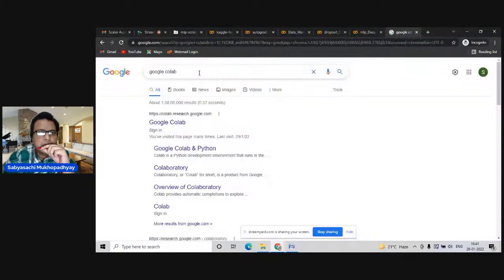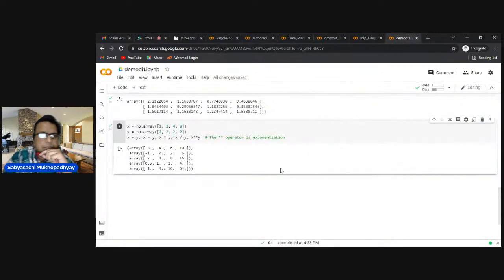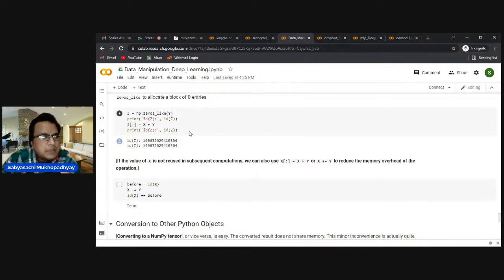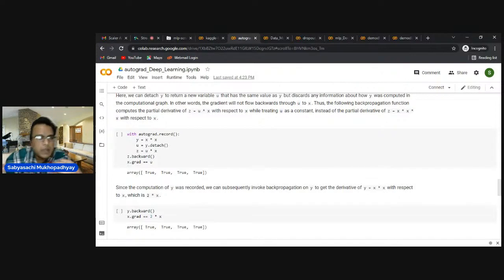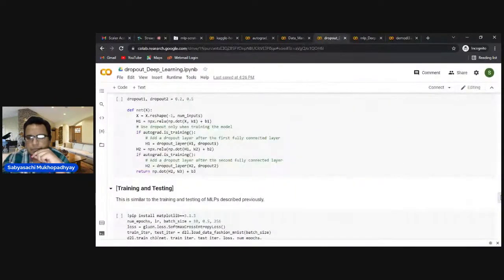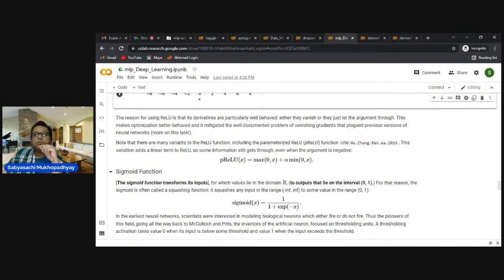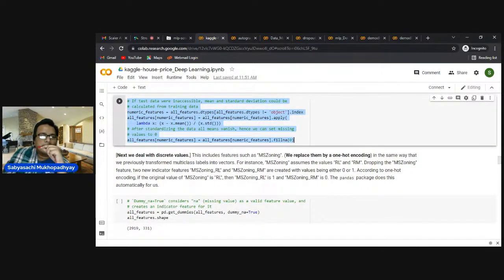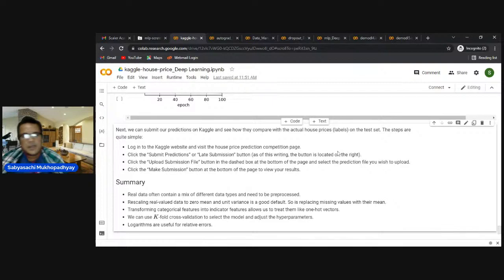Sabyasachi Mukhopadhyay's hands on session on Building Deep Learning Projects organized by Scaler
Sabyasachi Mukhopadhyay is an Assistant Professor of Business Analytics in PG Management Studies at BIMS Kolkata. Apart from being the 'Champion Innovator-Cloud AI/ML (Google)', he is also the ‘Google Developer Expert in Machine Learning’ and ‘Intel Software Innovator’. Mukhopadhyay is involved in teaching of IoT at the University of Calcutta as a Visiting Faculty. He is the Visiting Faculty of Analytics in PG Management Studies at Symbiosis Center for Information Technology (SCIT) Pune. He is also the Visiting Faculty in PG Management Studies on Entrepreneurship, Innovation & Venture Development in Techno India University. He served as a University Faculty of Business Analytics and Statistics at School of Management Science, MAKAUT, WB, India. He was also the University Course Coordinator of BBA and MBA in Business Analytics at MAKAUT. Mukhopadhyay was a Project Scientist at Nanoscope Technologies for a brief period of time. Mukhopadhyay received MS in Physical Sciences from IISER Kolkata and was the ‘Topper’ of 2015 batch. He is the ‘Course Curriculum Developer’, ‘Paper Setter’, ‘Examiner’ and ‘Moderator’ of MAKAUT, University of Calcutta, Techno India University and SCIT Pune. He was the ‘Co-Founder’ and ‘Chief Research Officer’ of Twelit MedTech Pvt. Ltd and currently involved in startup mentoring activities. For instance, he is the ‘Honorary Advisor’ (Technical Development) of Solaire Initiative Pvt. Ltd and a cyber security company named Cyber3ra. He was featured in Facebook’s special coverage ‘The Limitless’ as one of India’s leading innovators and entrepreneurs of 2018.
He has more than 55 publications which include patent, books, journals and proceedings.His findings on AI based retinal disease detection and AI based early stage cancer detection has been highlighted in all leading newspapers like ‘The Hindu’, ‘The Economic Times’, ‘The Indian Express’, ‘Business Standard’, ‘Daily World’ as well as on television channels like ‘Zee News’, ‘Odisha Tv’, ‘NewsX’, ‘News World India’. His research success also has been featured in leading national and international tech magazines like ‘eHealth’, ‘Analytics India Magazine’, ‘The Better India’, ‘BioSpectrum’. He received several international awards which include ‘Best Research Paper Award’, prestigious ‘SPIE Photonics Education Scholarship-2014’, ‘Most Inspiring Facebook Developer Circle Lead’ (twice), 'Best Supportive Lead' , 'Master "Hacker" Award', 'Alumni Award 2020 By IISER Kolkata' and so on.He also received several travel grants from SPIE,IISER to present research works in international conferences. Mukhopadhyay was on-boarded as nominated ‘Board Member and External Expert of Institution’s Innovation Council (IIC)’ at IEM Kolkata, Techno India Main Salt Lake and IISER Kolkata. Mukhopadhyay was also on-boarded as an External Expert of NISP committee at IISER Kolkata. Mukhopadhyay delivered invited talks, served as panelist and judge of hackathons in leading IITs, IISERs, NITs, IIEST Shibpur and many leading state, central universities of India. He also delivered invited talks in foreign universities like 'University of Global Village, Bangladesh', 'Université Kofi Annan de Guinée, Guinea', 'Gyalpozhing College of Information Technology, Bhutan' and so on.Sabyasachi’s research on AI based early stage cancer detection has been included in the current affair syllabus of India’s top Govt. official competitive exams like UPSC, IAS, IBPS, Banking etc.Mukhopadhyay was also invited to deliver talks in ‘ATAL AICTE Faculty Development Programme’ of IEM Kolkata, CEM Kolaghat, NIT Mizoram, NIT Durgapur and ‘Refresher Courses for Faculties’ in Calcutta University.He delivered invited talk in a webinar organized by IT Department of MAKAUT on the eve of Student Induction Programme of new B.Tech, M.Tech, MCA, BSc batches.He also delivered invited talks in the Student Induction Programme of new B.Tech batches in IEM Kolkata, NSEC and CU.He was also invited as a ‘Judge’ of NASA Space Apps Challenge 2018 at Heritage Institute of Technology Kolkata.He was the Judge of ‘Hult Prize’ at Netaji Subhas Engineering College and Calcutta University.He delivered TEDx talks twice in TEDxBalajiITS and TEDx HITKolkata.His TEDx talk at TEDxBalajiITS was featured in news channels including ETV Telengana, Chappudu TV and the newspapers like Velugu, Andhra Jyothy, Sakshi and so on.He wrote technical articles for the editorial of leading Bengali daily, Anandabazar Patrika.He also wrote an invited article on AI applications for COVID 19 detection written in Bengali was published in Bigyan Katha, a publication by Vigyan Prasar, an autonomous organization of DST, Govt. of India.Mukhopadhyay received an honorary mention in the government official site of 'Embassy of India to Switzerland, The Holy See & Liechtenstein' for his research.